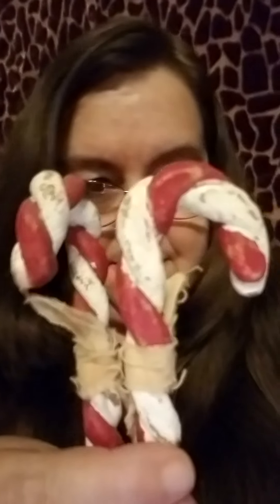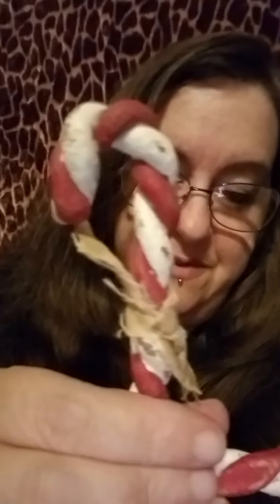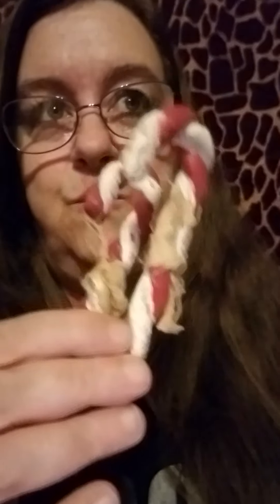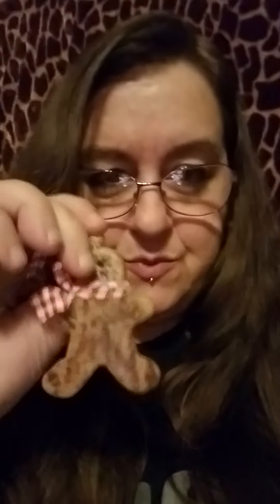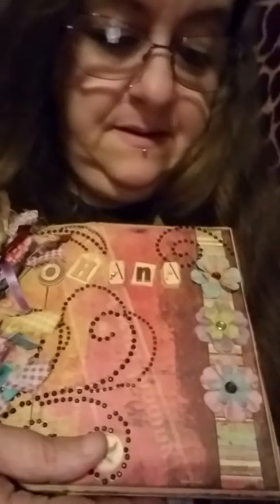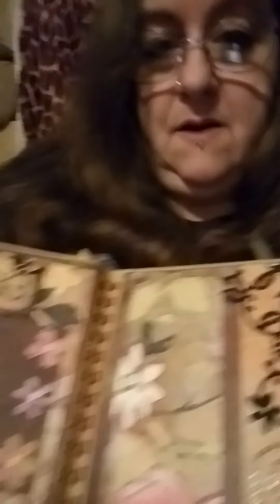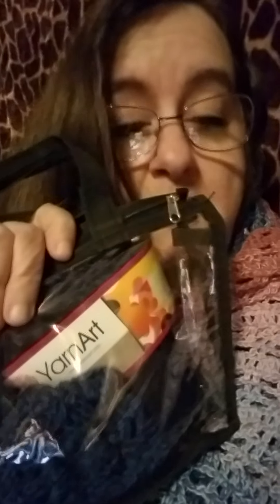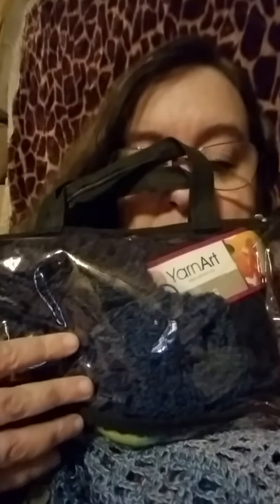Not just crochet today. Sharing hobbies from the past.